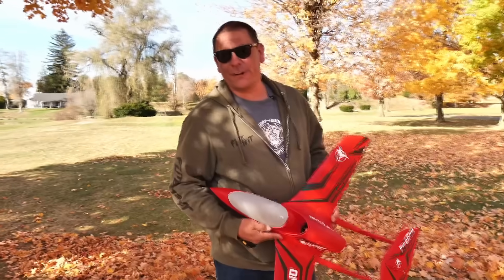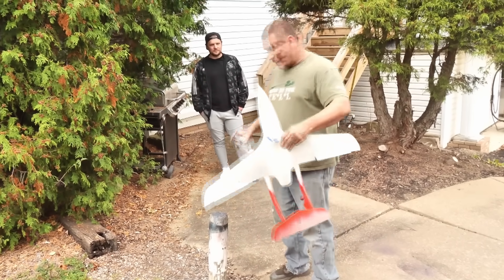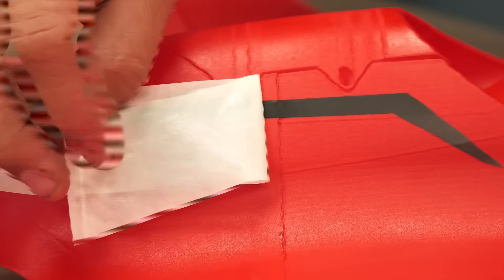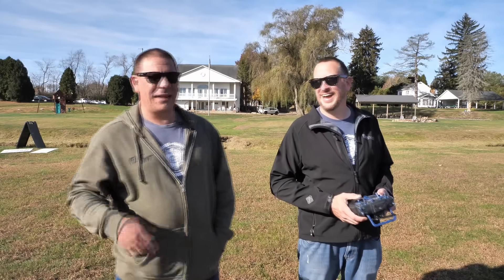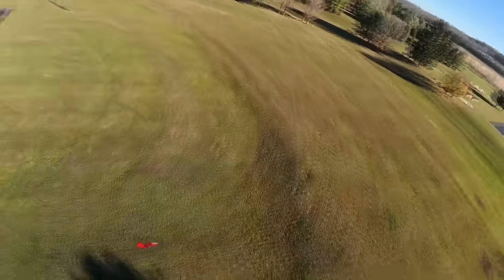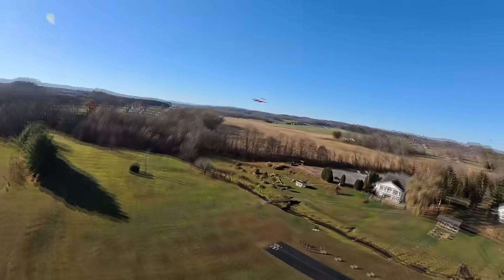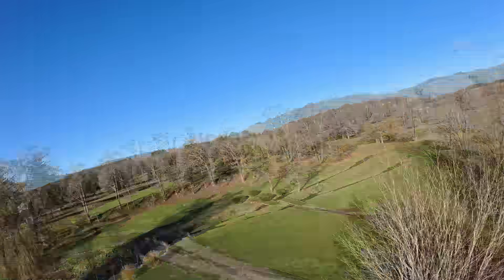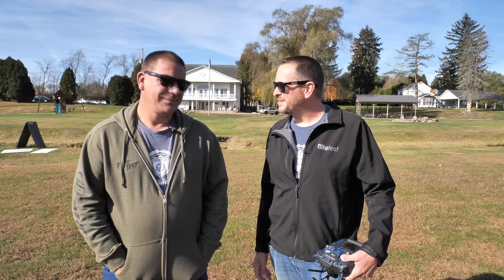Jet with No Carbon Spars! - Ultimate 3D Printed Jet - Eclipson Inferno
Check out the amazing LWPLA and other filaments from Colorfabb in our store and the Colorfabb stores here:

Lightning McQueen grew wings, He would look like this! The Inferno is the newest 3D printed release from our good friends at Eclipson and is a masterpiece both to look at and also to fly. The Eclipson Inferno’s sleak lines and center mounted 50mm EDF motor makes it a dream to handle as you scream across the skies. This aircraft is an intermediate to advanced platform featuring duel rudders both with stearable tail wheels. The wide stance of the landing gear placed right on the the boom makes ground handle in a breeze and takeoffs effortless.  Watch as Dave builds this beautiful design featuring many new techniques that make assembly and printing easier than ever. Then watch it take to this skies as Josh put it up for it’s maden flight.